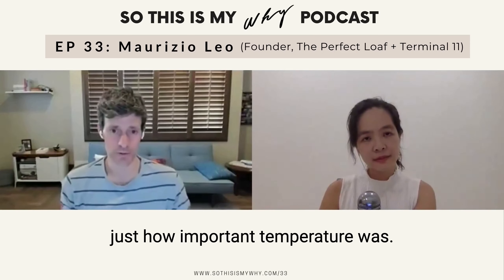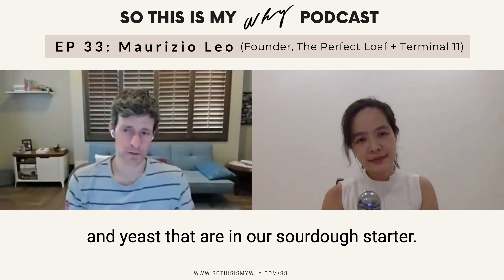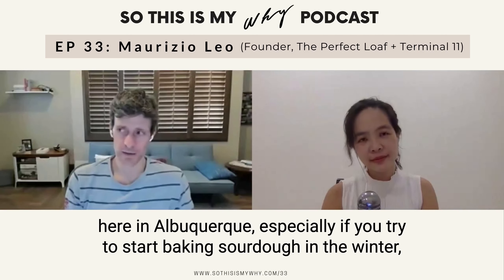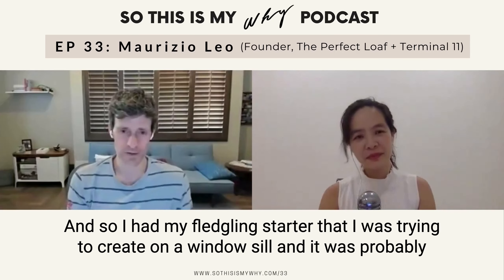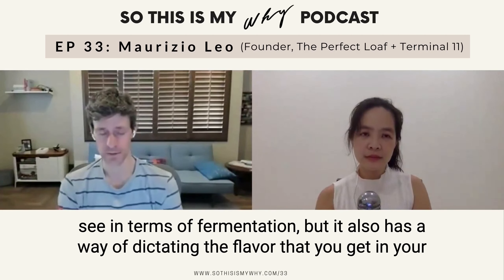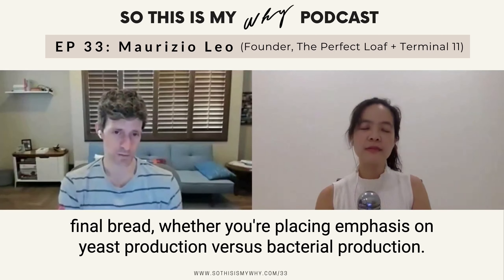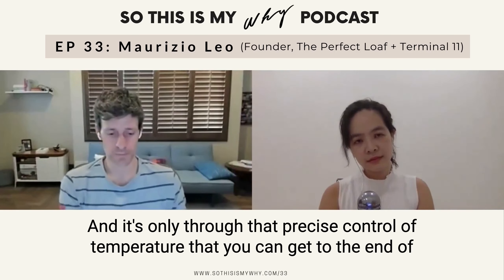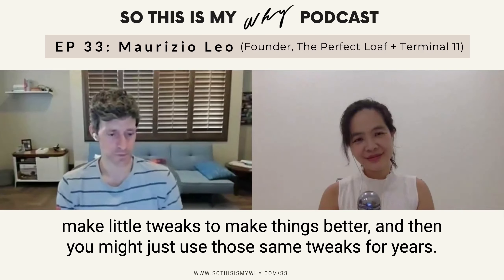Most important equipment needed for sourdough baking?!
Maurizio Leo of the Perfect Loaf blog spills the beans on what he thinks is the MOST important thing any sourdough baker should invest in.

And how it has since transformed his baking.

New episodes drop every Sunday!

WHO AM I:
I'm Ling Yah, a Malaysian lawyer & host/producer of the So This Is My Why, where I interview inspiring people about how they found their why, and their blueprint for turning that why into a reality. I’ve interviewed Olympians, Michelin-starred chefs, top entrepreneurs, VC founders, Hollywood actresses, and more.